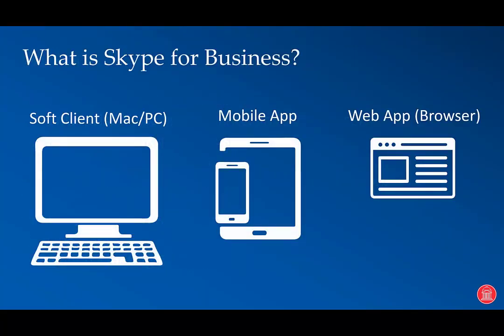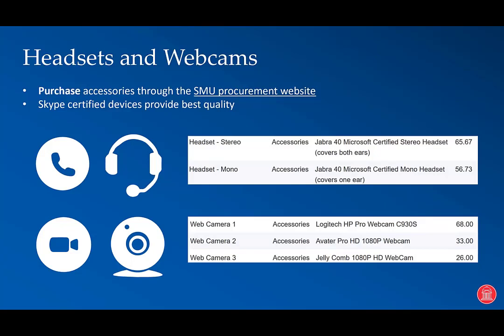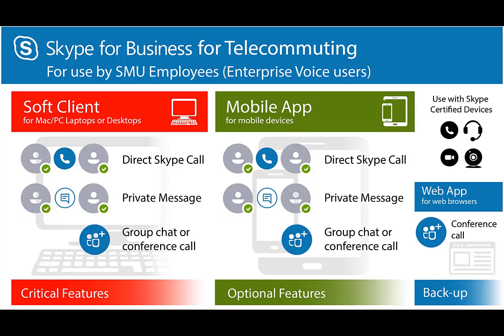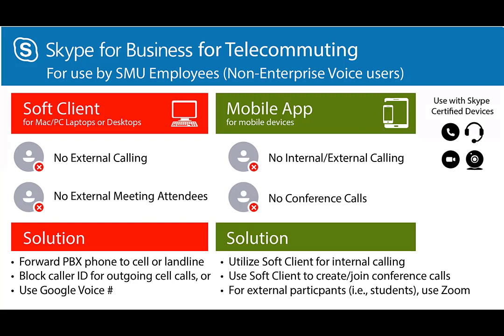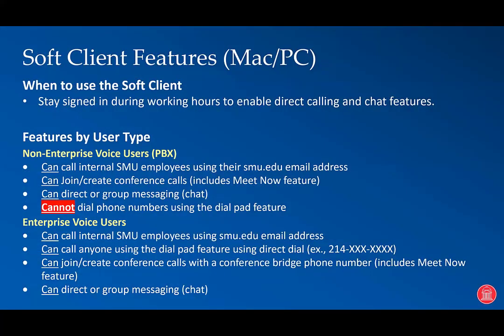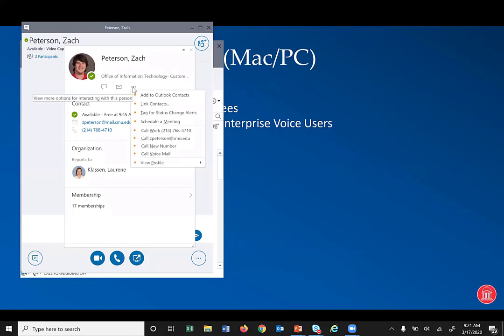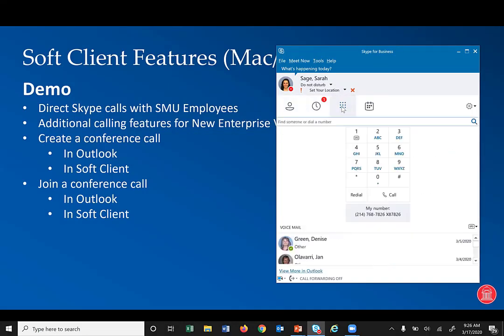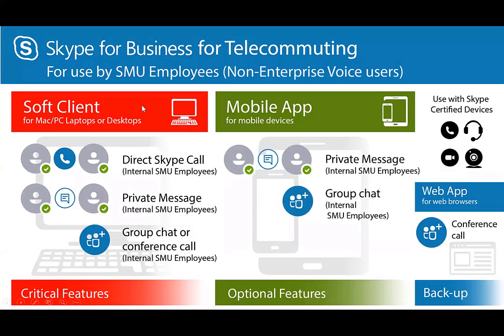Skype for Business Meetings